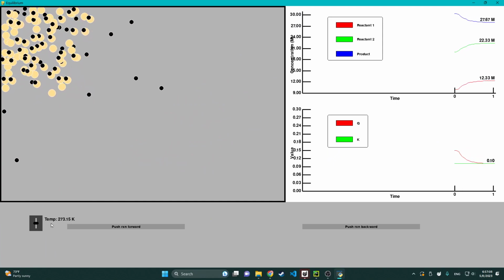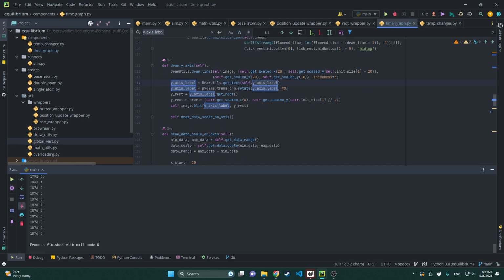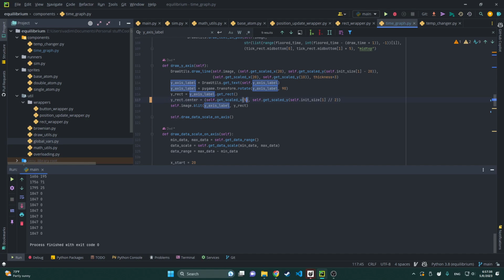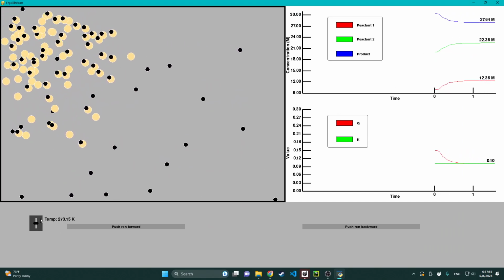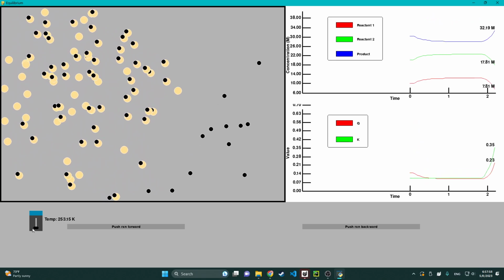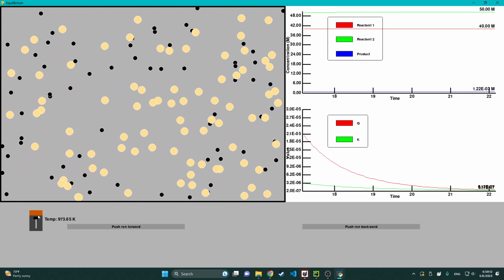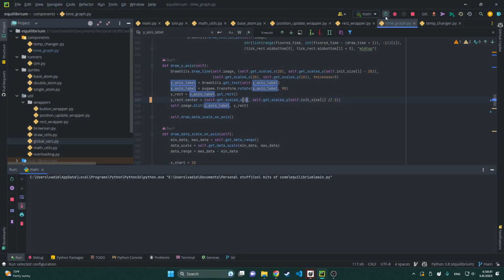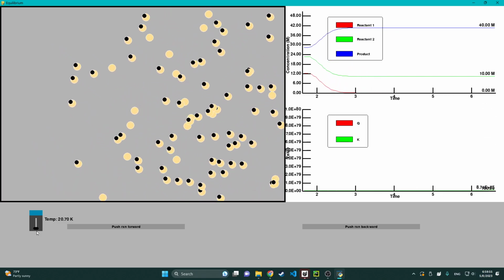Equilibrium devlog 4 - Precision and bug hunting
Some more behind-the-scenes changes to make everything more *precise* at very small and very large values. Made some updates to the graphs to make them display data in scientific notation where applicable, and a little easter egg for those who push the simulation a bit too far.